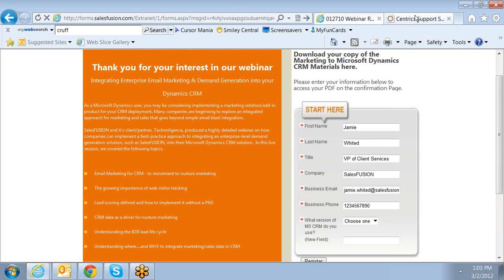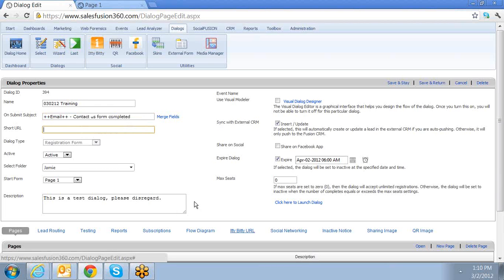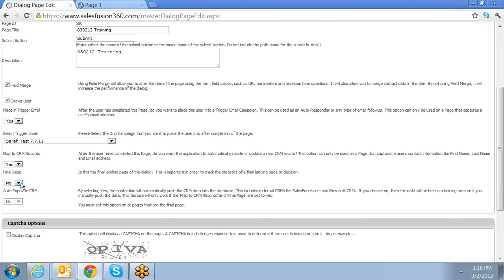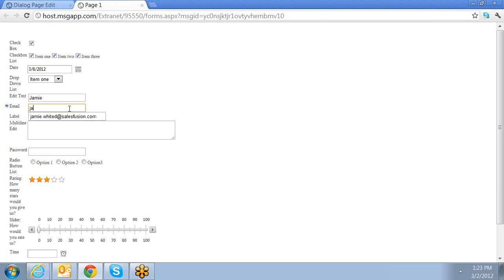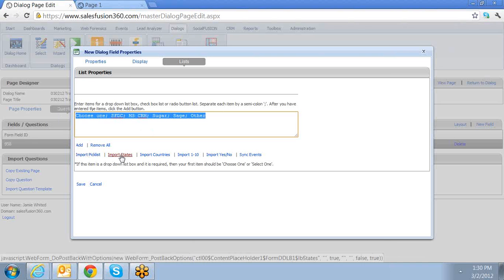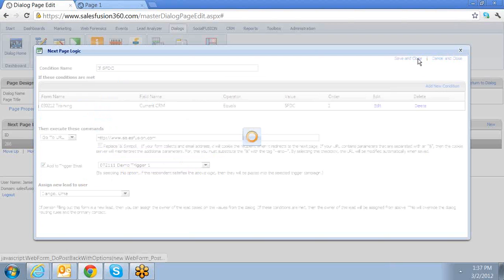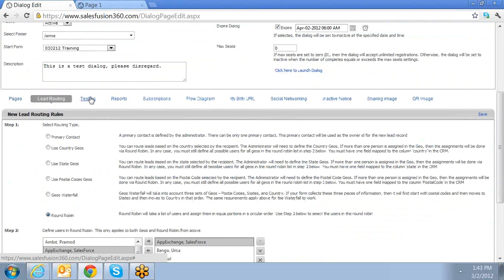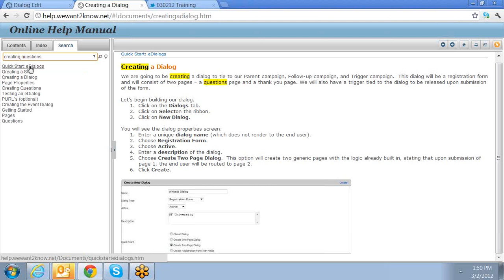Basics of an eDialog